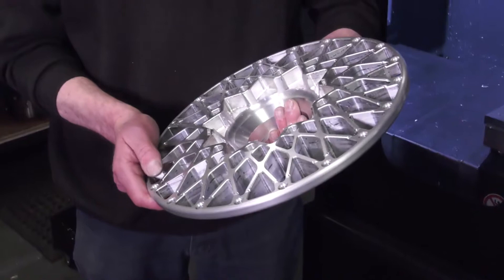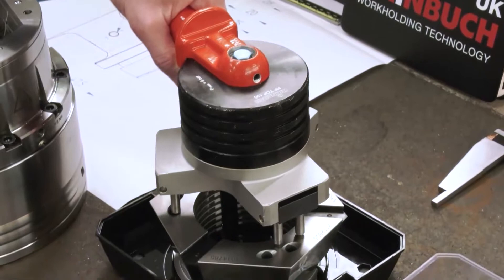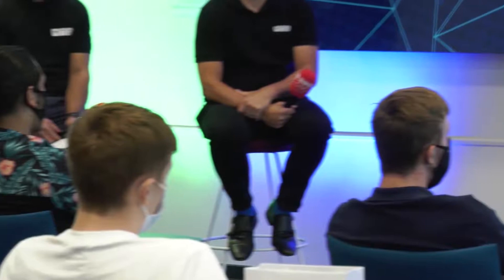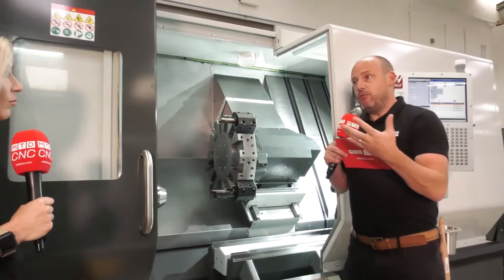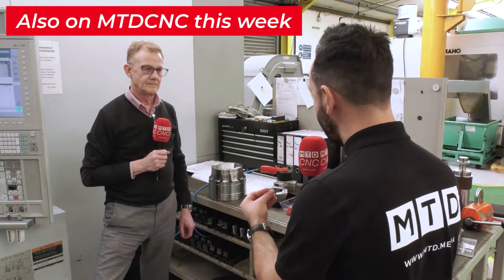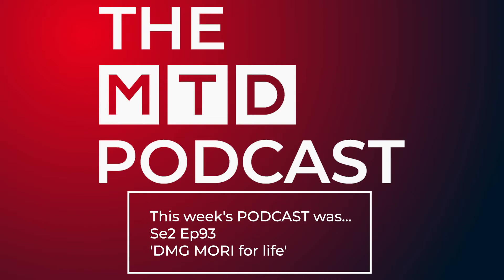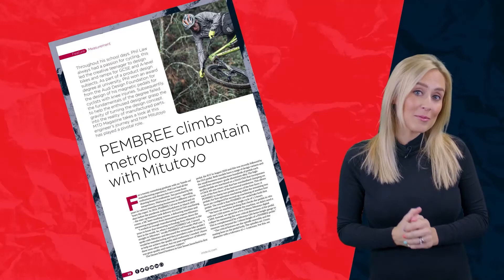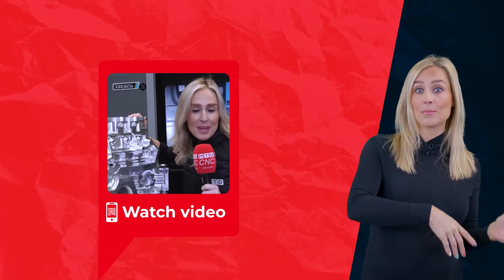Week In Review July 2nd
No.5 - Hurco
No.4 - Hainbuch
No.3 - Zeiss
No.2 - Hass Automation
No.1 - Blum at ETG

The podcast is 'DMG MORI for life'